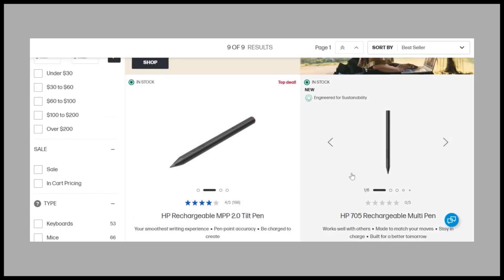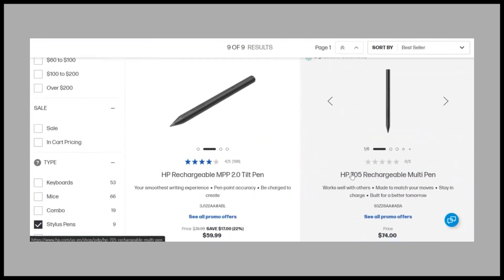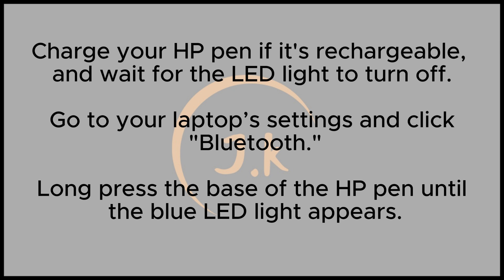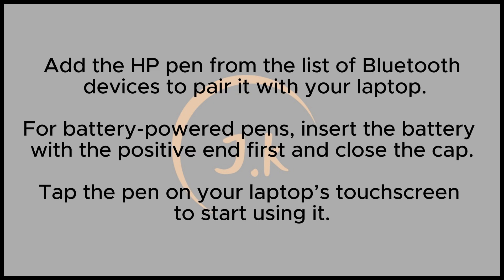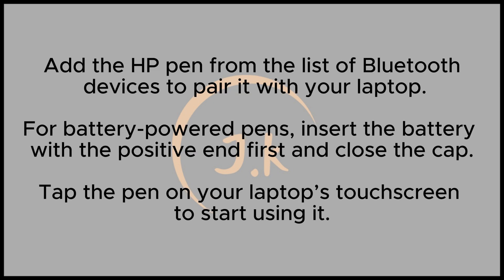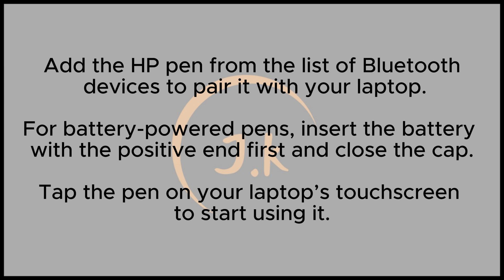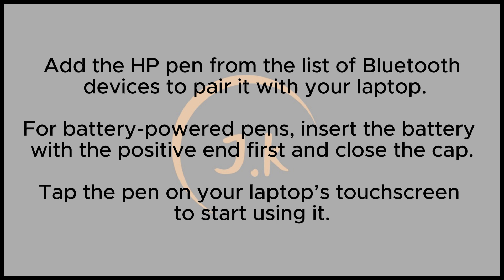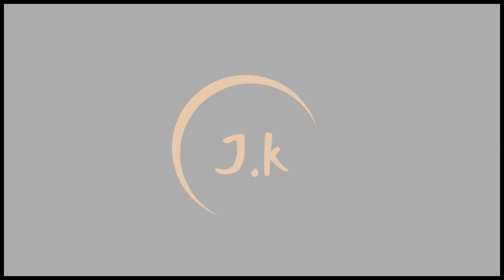How To Turn On HP Pen (How To Set Up And Use HP Tilt Pen)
Brief Overview: This video explains how to turn on and set up your HP Pen or HP Tilt Pen, whether you have a rechargeable or battery-powered model. Follow these simple steps to get started.

Tutorial Breakdown: Learn how to turn on and pair your rechargeable HP pen by using Bluetooth settings on your laptop. For battery-powered HP pens, find out how to insert the battery and use the pen on your laptop’s touchscreen. Both methods ensure you can use your pen efficiently for writing or drawing.

SEO Keywords Section: Turn on HP pen, HP Tilt Pen setup, use HP pen, HP pen tutorial 2024, HP pen Bluetooth pairing, rechargeable HP pen setup, battery-powered HP pen, set up HP pen, HP pen pairing guide, how to use HP pen, turn on HP Tilt Pen.
Title Variations:
How to Turn On and Set Up Your HP Pen or HP Tilt Pen
Easy Guide: How to Use HP Pen on Your Laptop
How to Turn On HP Tilt Pen and Pair It with Your Laptop
2024 Guide: How to Set Up HP Pen for Writing and Drawing
How to Charge and Use a Rechargeable HP Pen
How to Insert Batteries and Use an HP Pen
Step-by-Step Guide to Setting Up Your HP Pen
How to Use HP Pen and HP Tilt Pen on Laptop
How to Connect and Use an HP Pen with Your Laptop
How to Pair and Use HP Tilt Pen on Windows